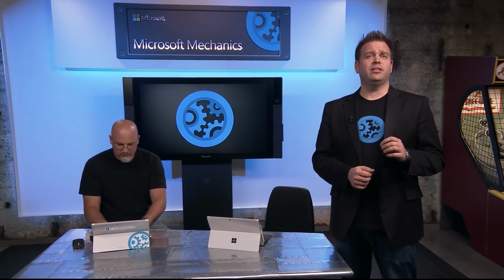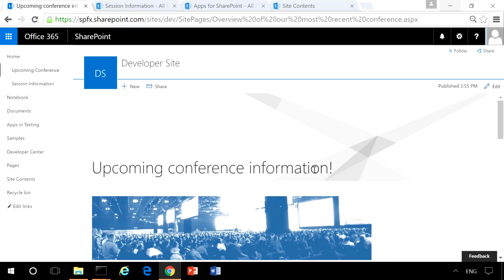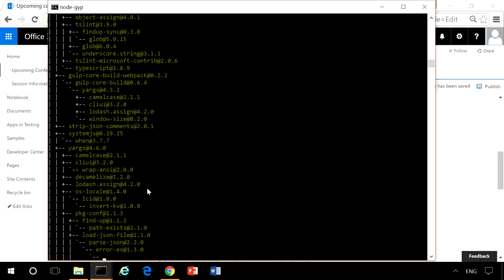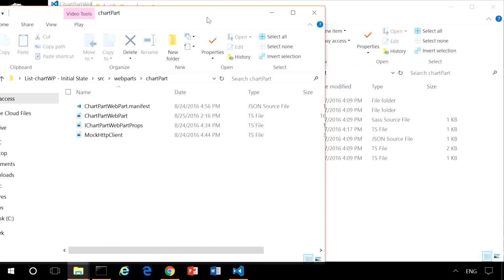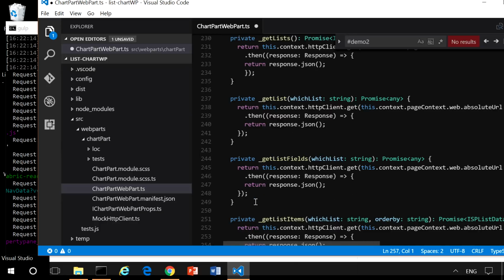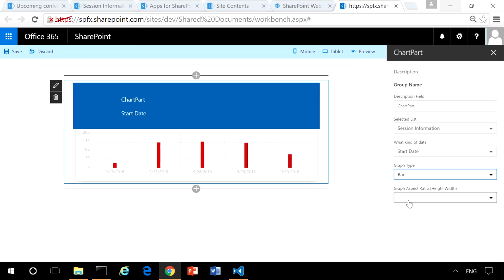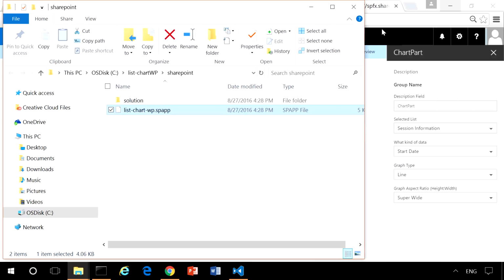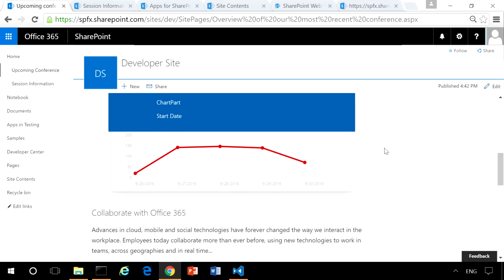Updates to the SharePoint Framework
With the developer preview of the SharePoint Framework available, we’ll take a deeper look at how you can deliver new experiences for SharePoint using common Web development tools. You'll see the new SharePoint Framework and the new Client Side Web Parts that provide the ability to extend SharePoint in ways that were previously unavailable in the Cloud.
Also we’ll show you the news ways that you can build, test with SharePoint Workbench and deploy your SharePoint Web Parts in your production environment